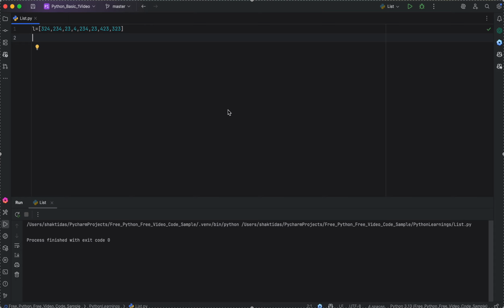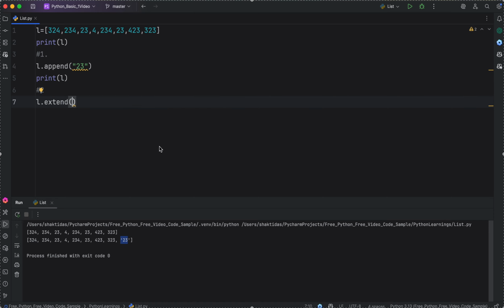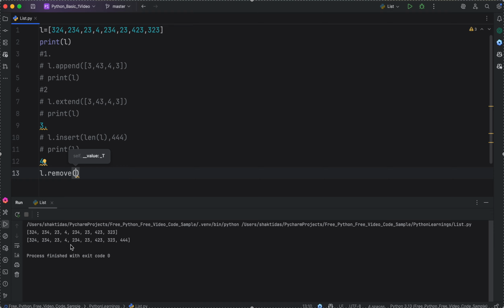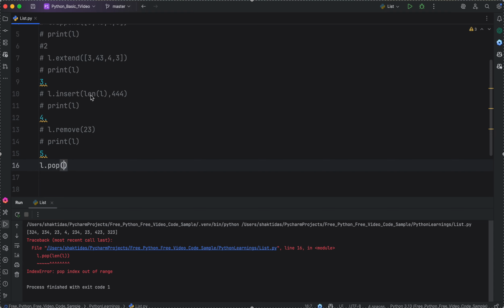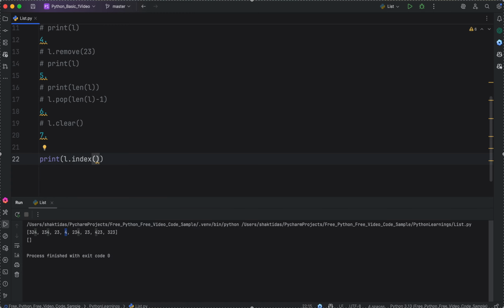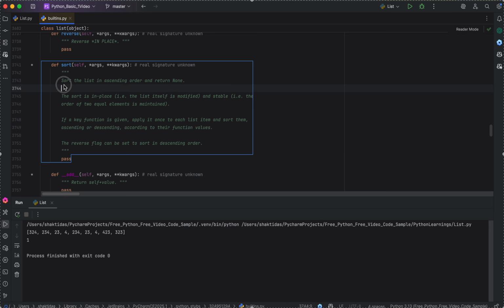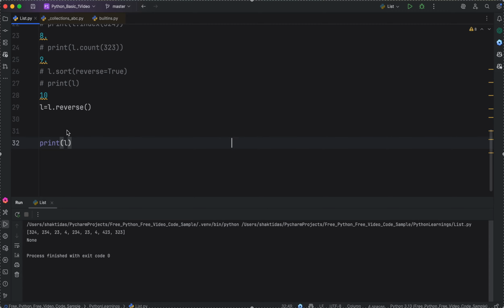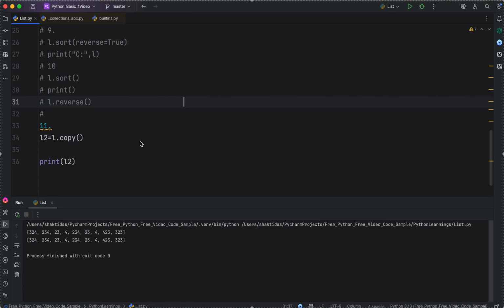Python List Functions You Must Know for Interviews (With Examples)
Hi Friends,

This channel teaches scripting to spread the knowledge of programming language among the younger.